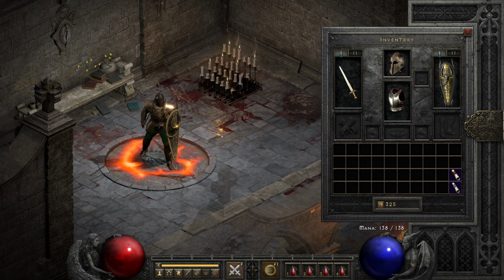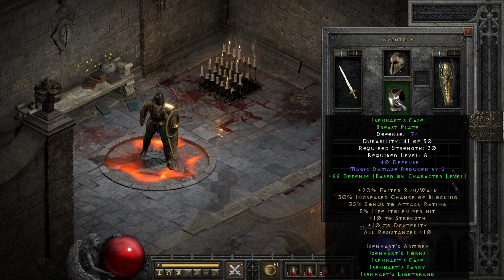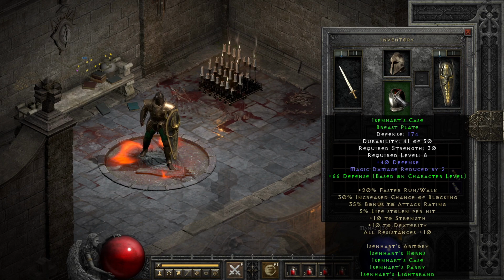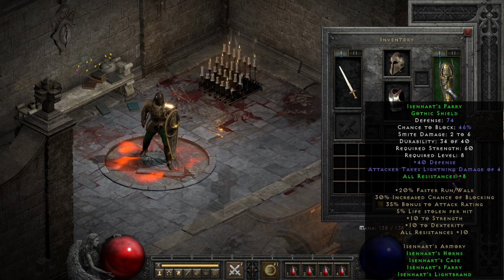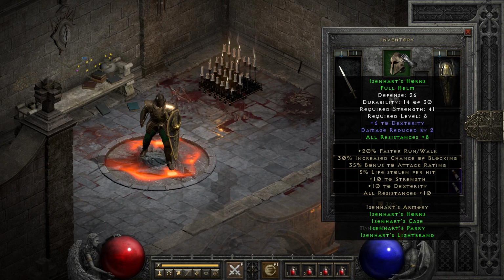The Easiest Set to Find in Diablo 2 - Isenhart's Armory Set Guide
In Diablo 2, there are items, even within their own tier, that are significantly more common than others - today, we'll look at the set that contains one of those items among Sets - Isenhart's Armory (with Isenhart's Case being the most common set item in the game)